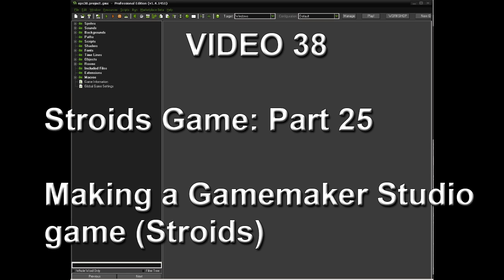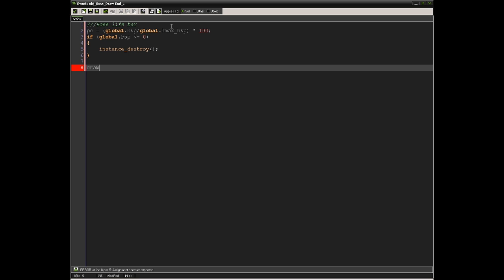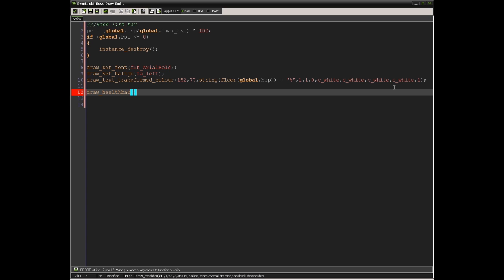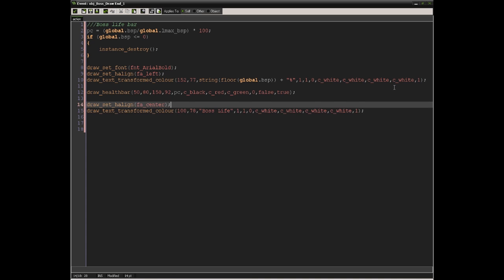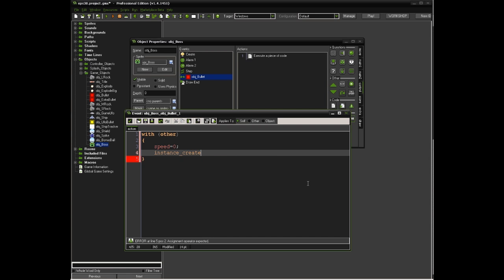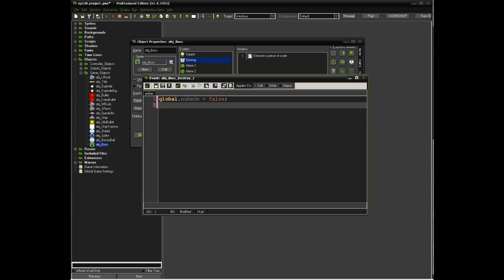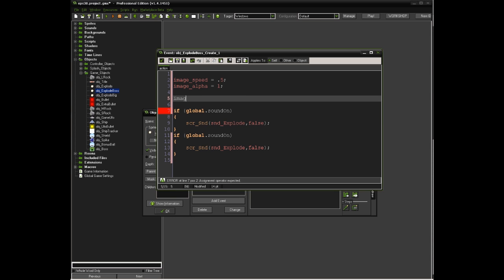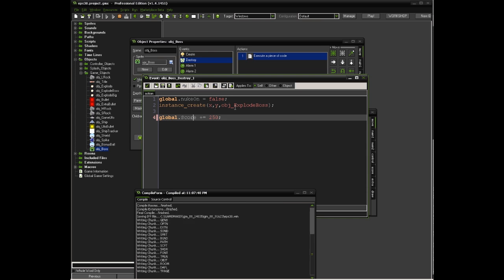Making a Gamemaker Studio Game (Stroids) - Video 38: Stroids Game Part 25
We continue adding the boss.